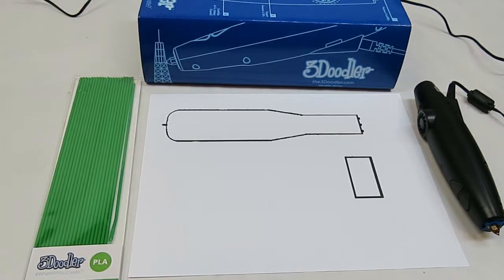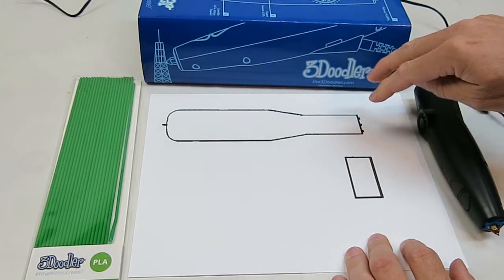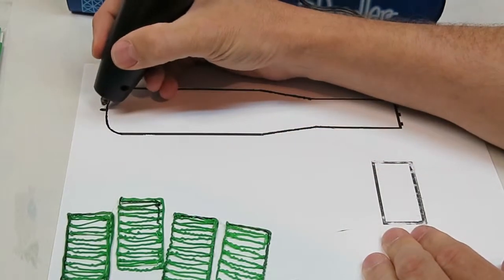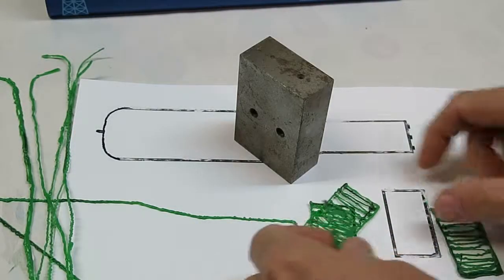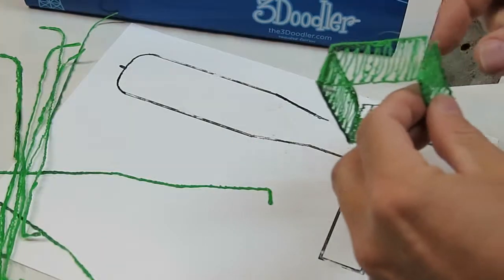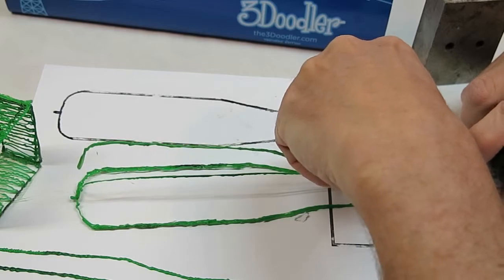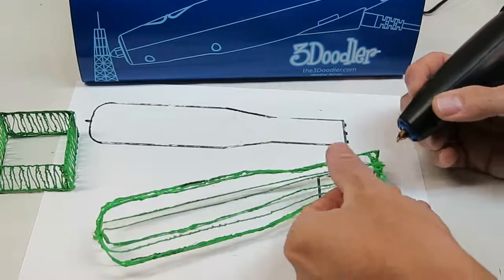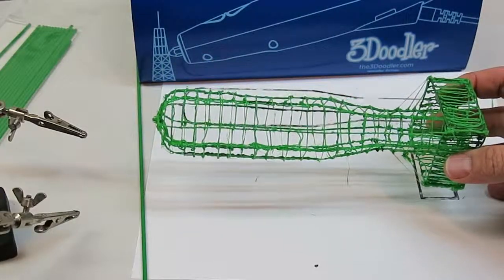3D Printing a LITTLE BOY Atomic Bomb With a 3Doodler 3D Pen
This is a model of the Atomic Bomb dropped on Hiroshima Japan in 1945. Creations like this one are easy if you start with 2D parts traced out on paper then assembled to form a 3D object.